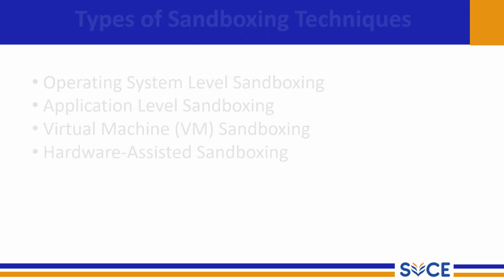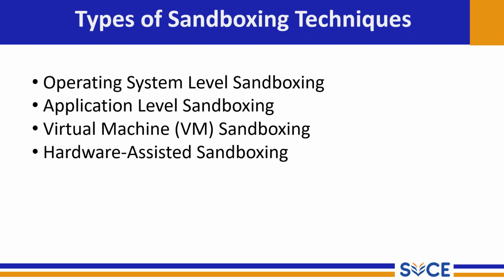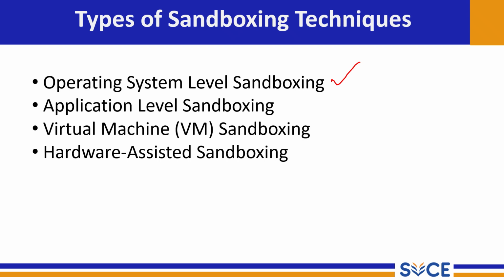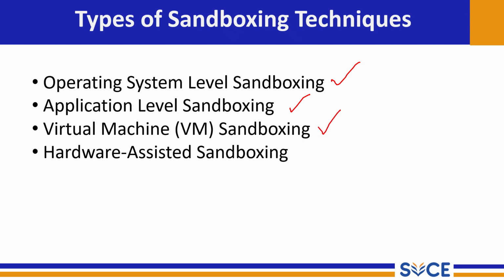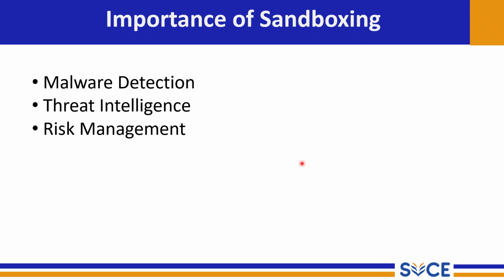CS22045 U2_ 7_ Sandboxing Tools and Techniques